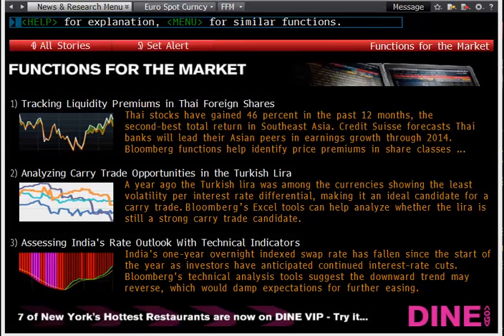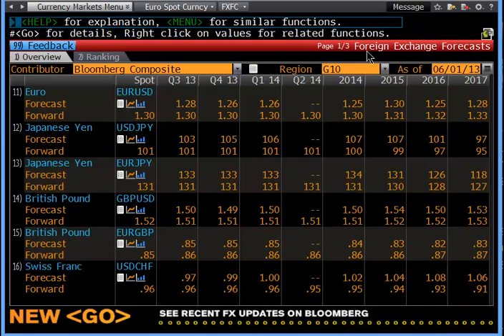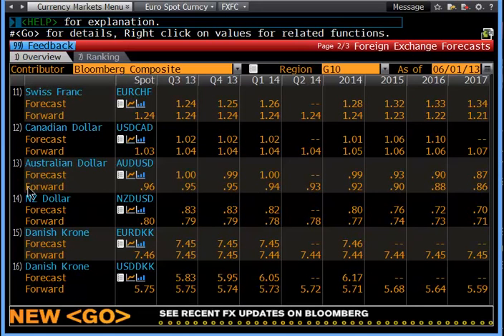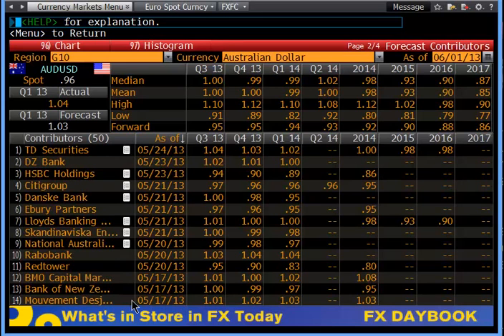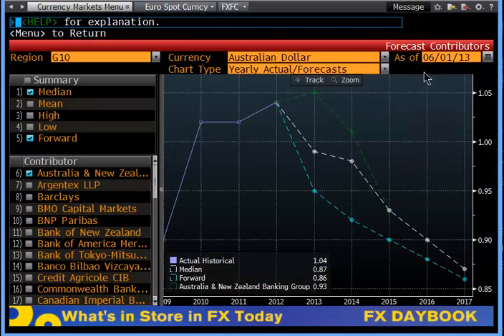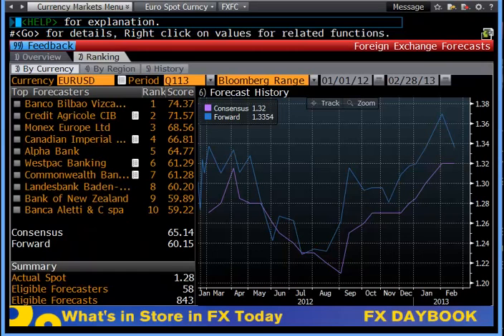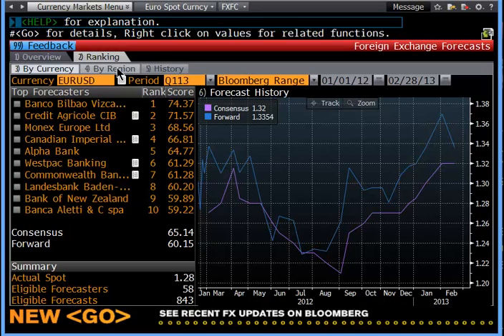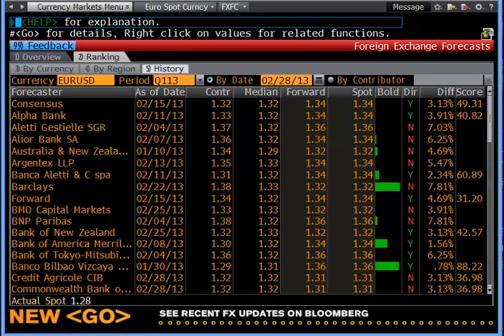Bloomberg Training - Bloomberg FX Forecast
This Bloomberg training tutorial will look at how you can use the Bloomberg terminal to forecast the FX market. You will also learn how to find FX forecasts, and how yo can use these forecasts to help make key trading decisions.